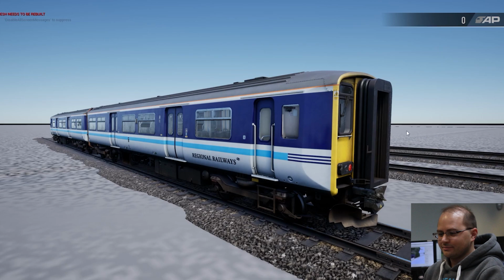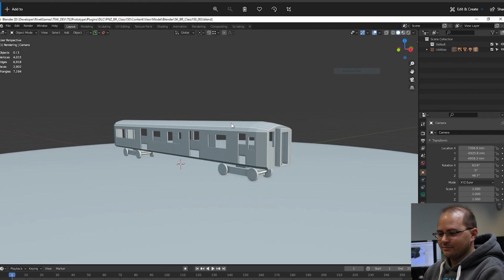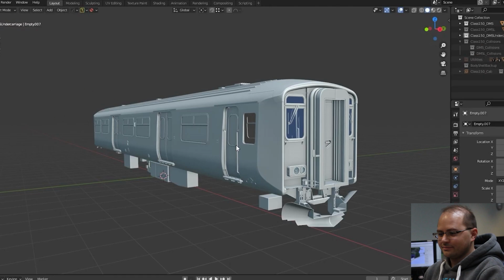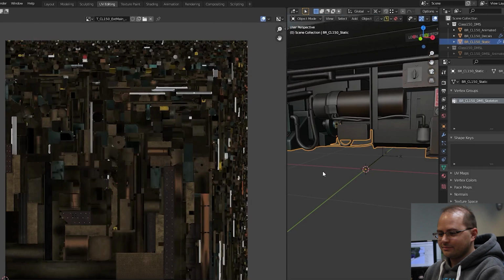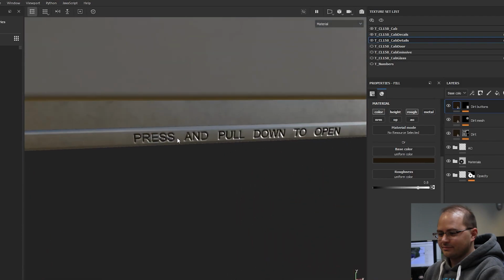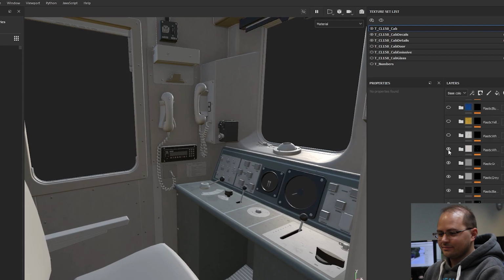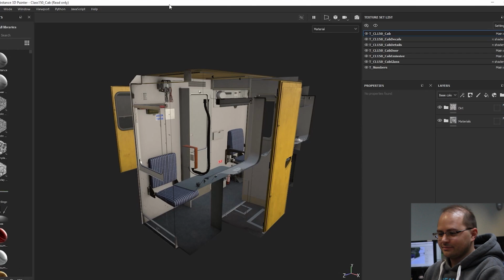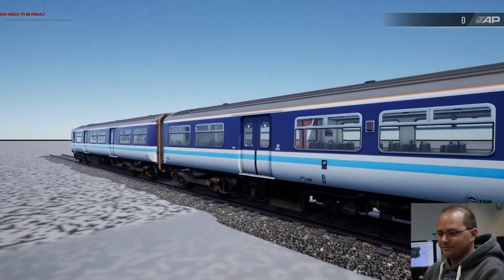Train Sim World 2 | Creating the Class 150 – Devblog Part 1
🎙️Matt from our vehicle team talks you through how a simple box transforms into a true masterpiece on the Class 150/2 we developed for our West Cornwall Local route. Let us know what you found most interesting in the comments below!